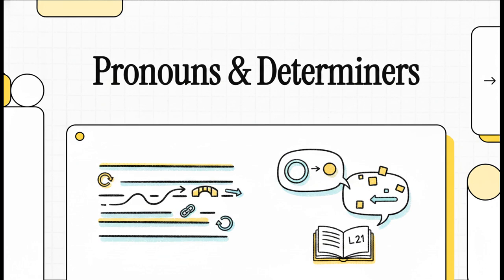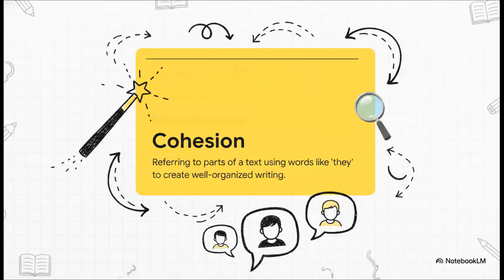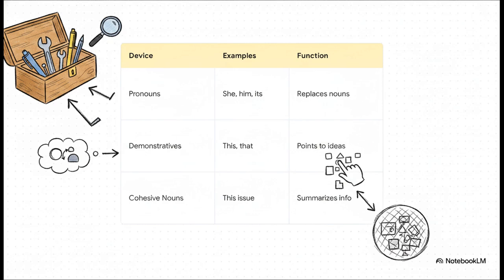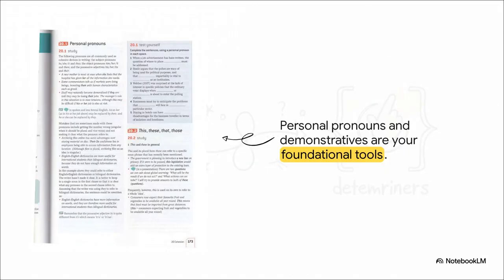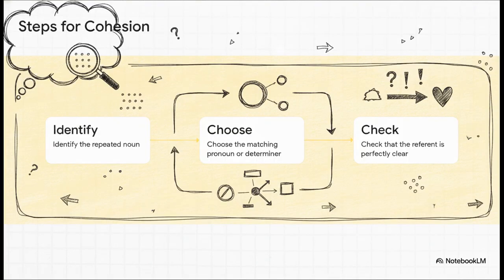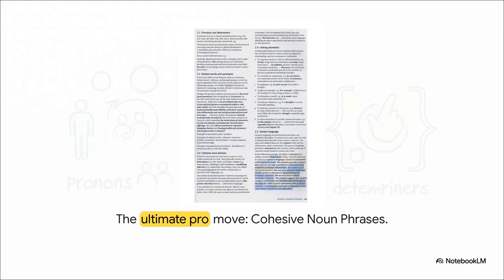Pronouns Determiners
Lesson 21: Using Pronouns and Determiners
Teach learners to avoid repetition and create cohesive texts by referring back to previously mentioned ideas using pronouns and determiners.